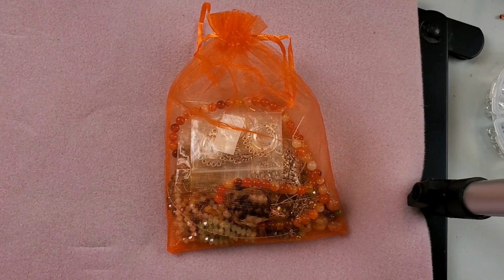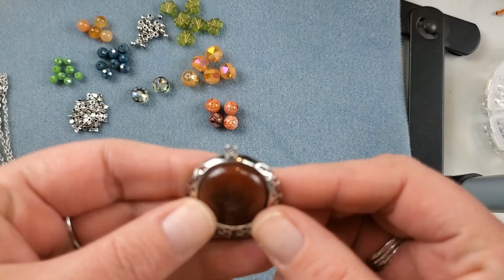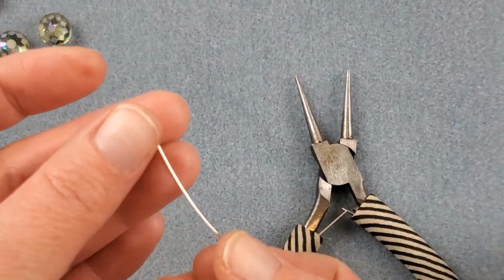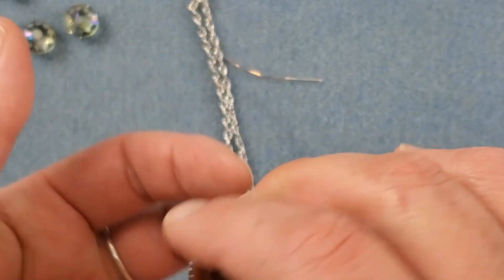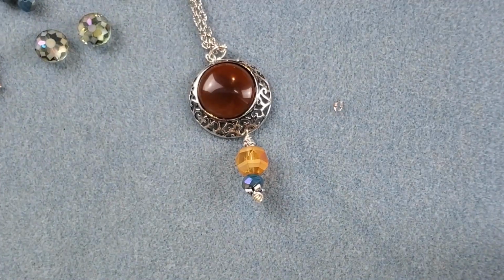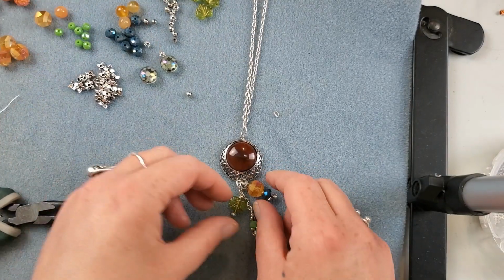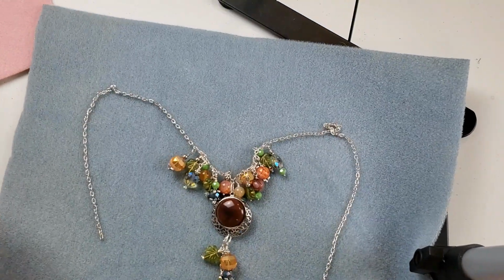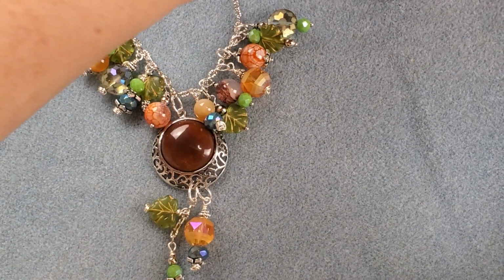Making with the October 2020 Bargain Bead Box #3 with Randee From Thunderhorse Descendant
Artist Hello Party People! Project video # 3 is here! This is what I have been making with my bargain bead box from October 2020! Some of you have been requesting that I show what I am making with my subscription and I hear you. and I am trying to be better about doing these types of videos. I hope you enjoy it. As the box dwindles down I have been thinking more and more about the projects. I feel like there is probably a few more videos to come :) I will include time stamps to help you navigate this video

0:00-start
0:14-what are we making
0:25-intro
4:20-start the beading
26:00-finish up the beading
27:27-finished project

What is Bargin Bead Box Subscription?
This subscription is described as a fun monthly surprise that you pay for up front. There is a month to month option all the way up to a year worth of boxes. I signed up for the 6 months option.

PLEASE CHECK OUT THUNDERHORSE DESCENDANT AT THE FOLLOWING LINKS:

Please join me on my Thunderhorse Descendant business page I do live videos with giveaways every Tuesday and Friday at 8 pm Central Time: